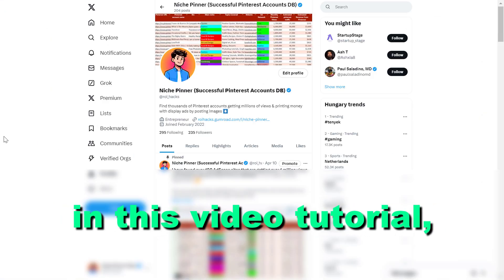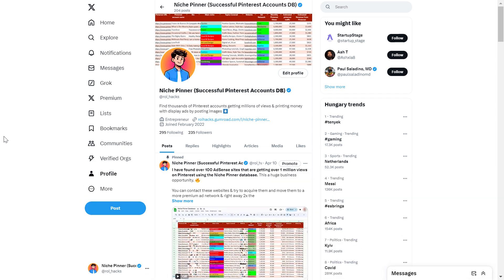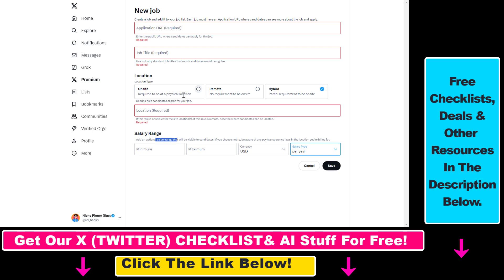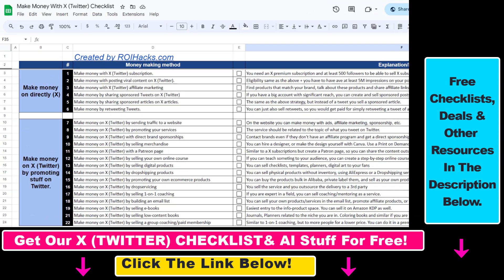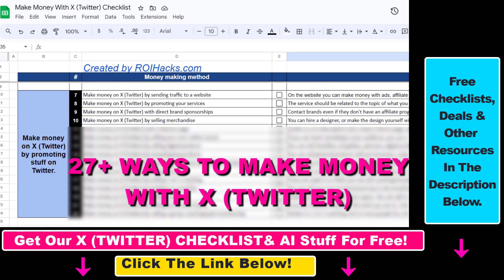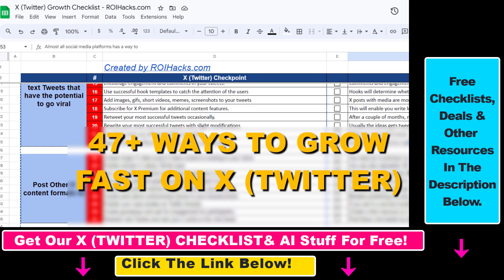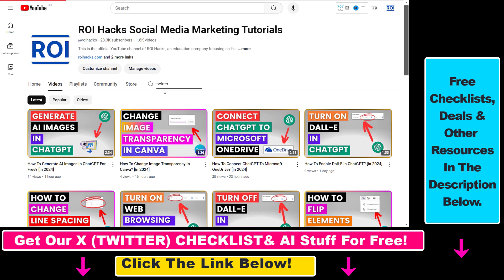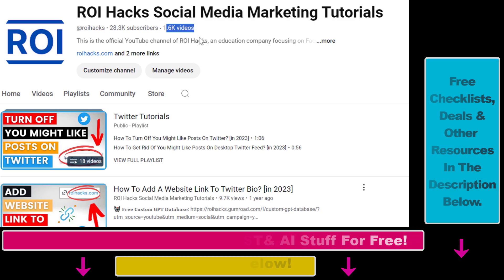How To Post Jobs On Twitter / X? [in 2025]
Learn how to post job positions on Twitter for free. (post jobs on X)